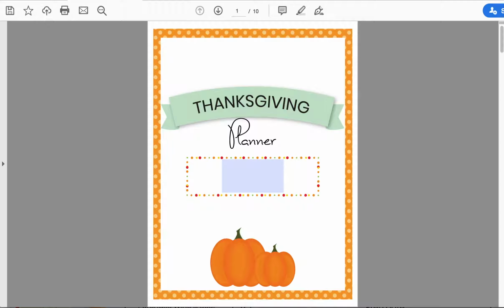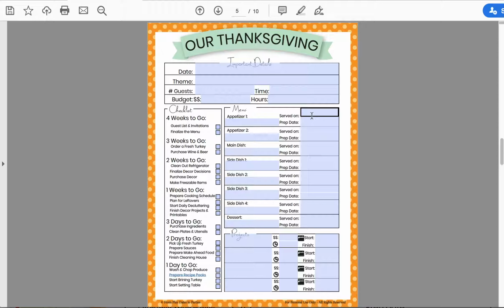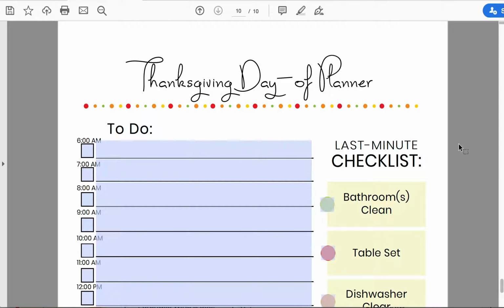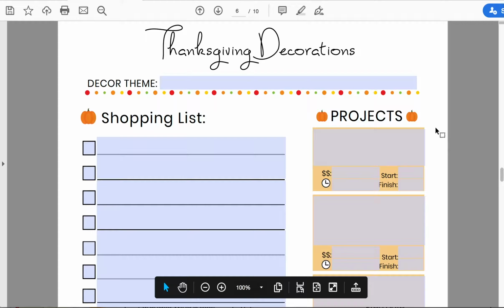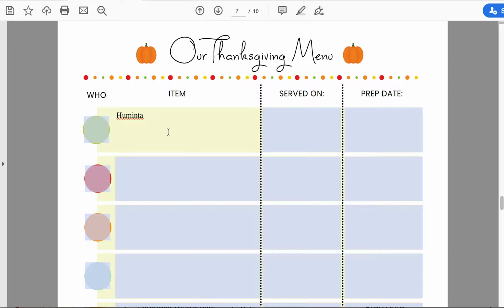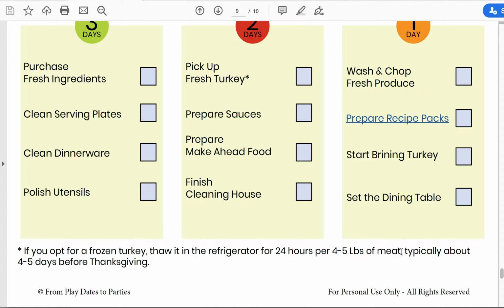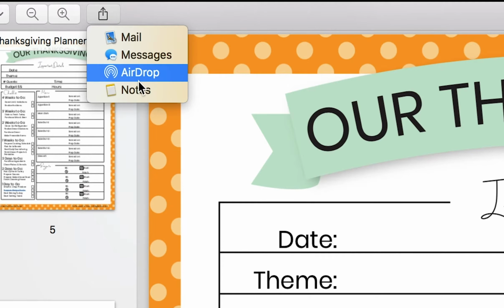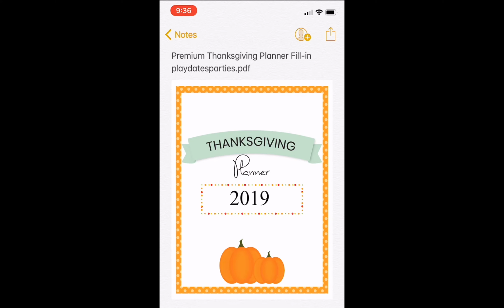Printable Thanksgiving Planners (plus a great tip to make sure you actually use them!)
I've combined feedback from subscribers with my own experience to create new and improved Thanksgiving dinner planner printables. Now there are two versions available completely free, plus an upgraded version with more space.

Use them to keep your checklist, menu, and project notes all in one convenient printable. Or take the planner with you on-the-go with an awesome tip I'm sharing for iOS and Mac users.

Music from this video was licensed through motionarray.com